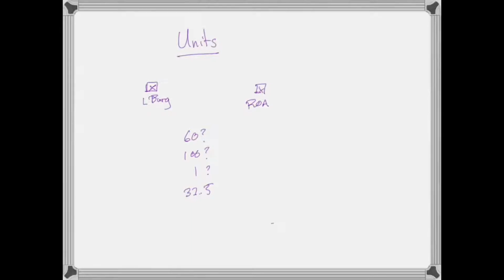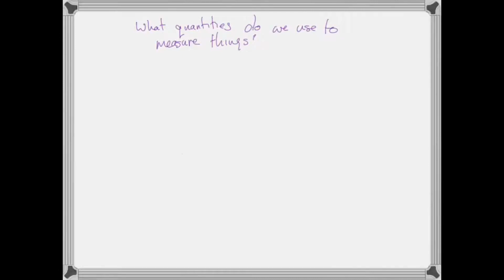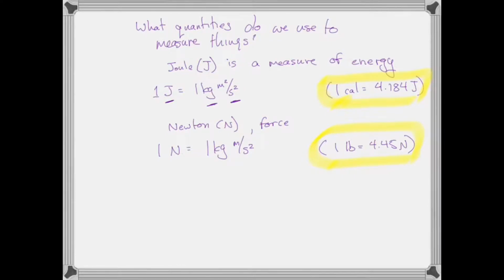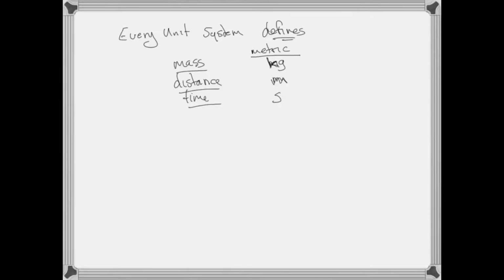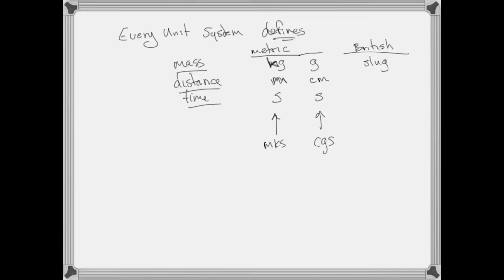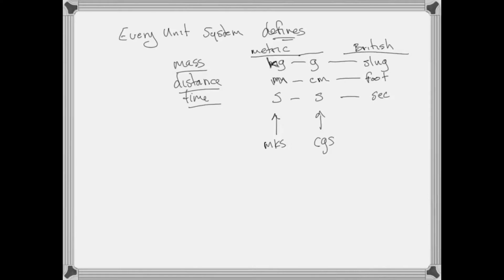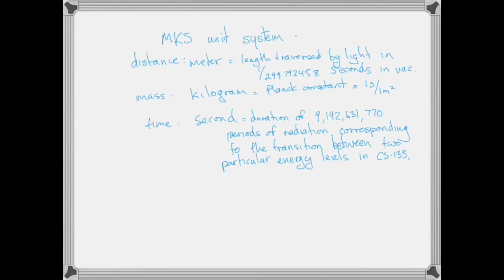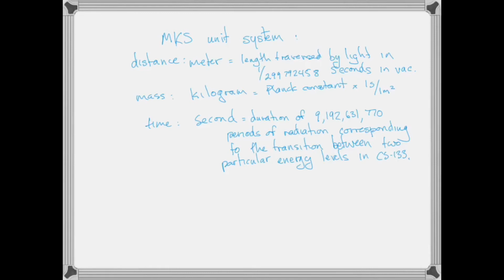units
Physics 115